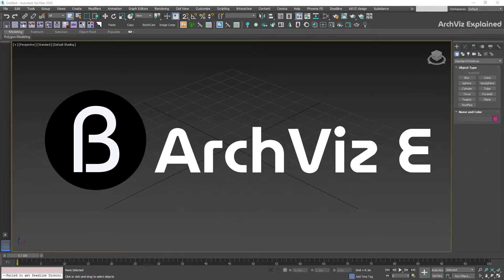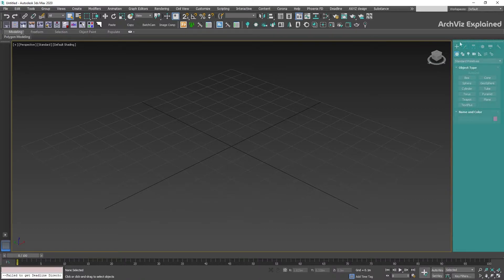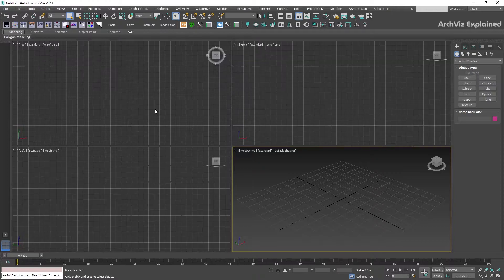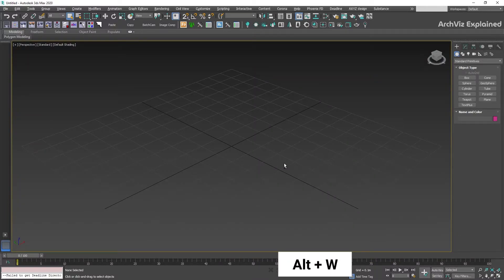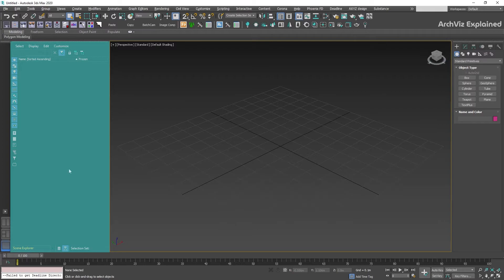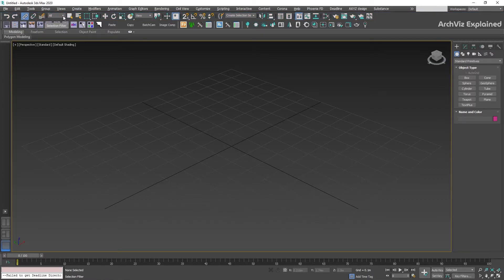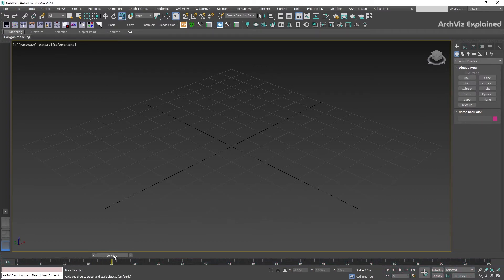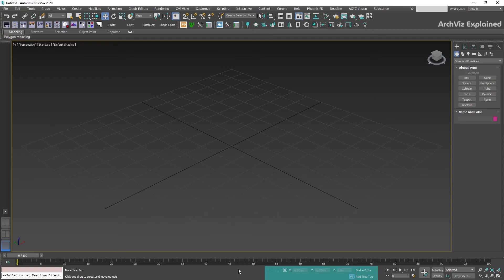The 3Ds Max User Interface Introduction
In this 3dsmax tutorial, we are going to learn the basics of the 3Ds max interface and learn the names of the different panels and the functions.

00:00 Intro
00:10 Main Menu Bar
00:26 Command Panel
00:56 Viewports
01:38 Viewport Layout panel
01:51 Scene explorer
02:09 Main Toolbar
02:30 The Ribbon
02:48 Animation Controls
03:04 Viewport navigation control
03:19 Coordinate display
03:30 Conclusion